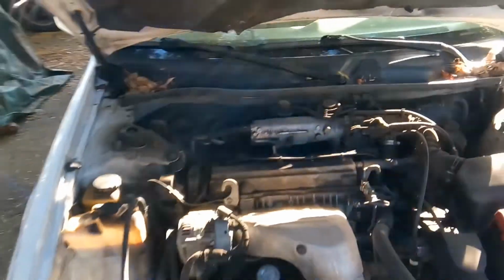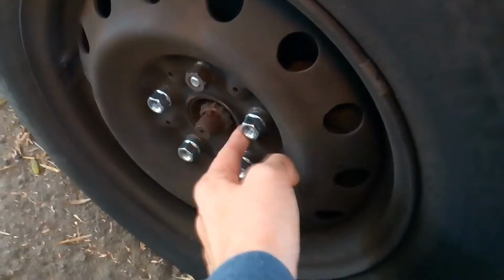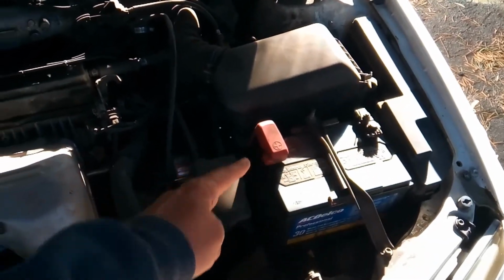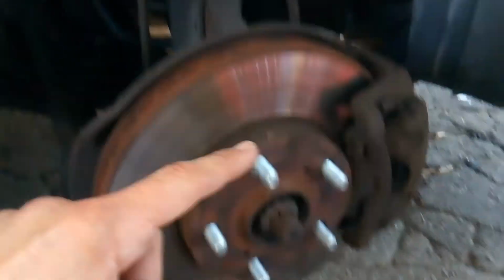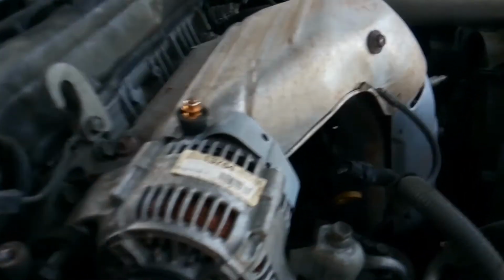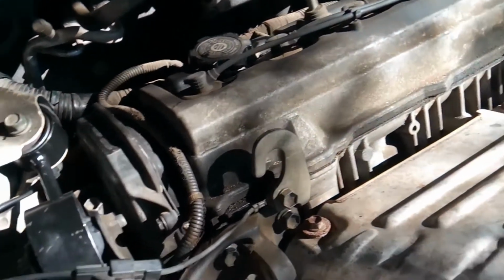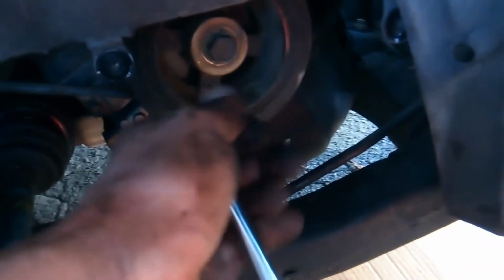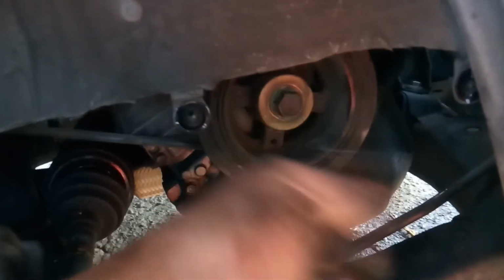2001 Toyota Camry Oil change and timing belt.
Alright I spent my whole Monday trying to change the timing belt
on my wife's Toyota Camry, and I couldn't get the pully off.

So this is a DIY unsuccessful. I hope at least this is entertaining.

Mostly random all the time.